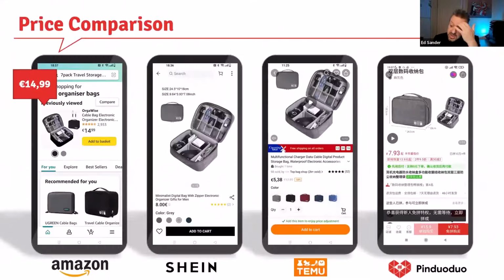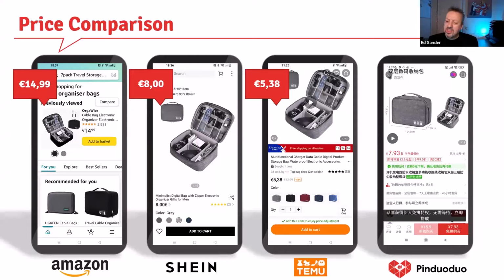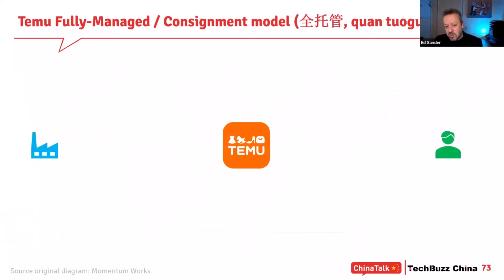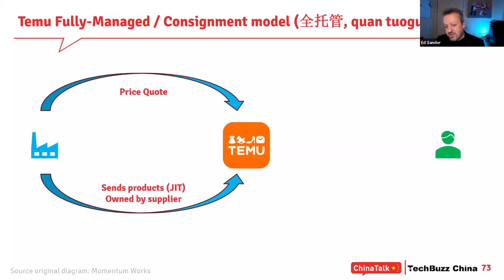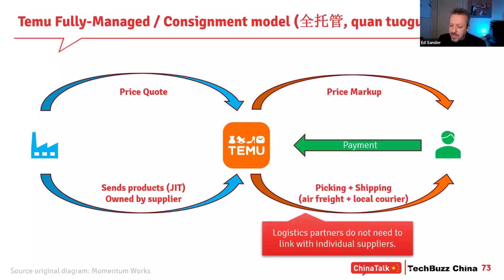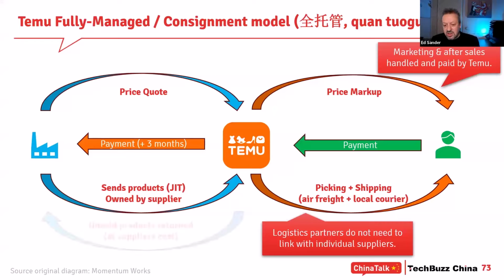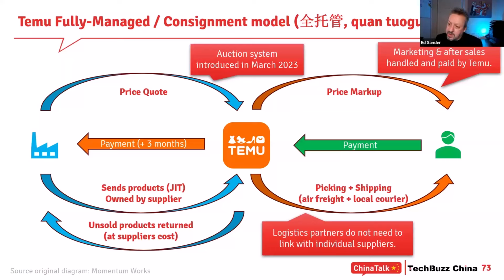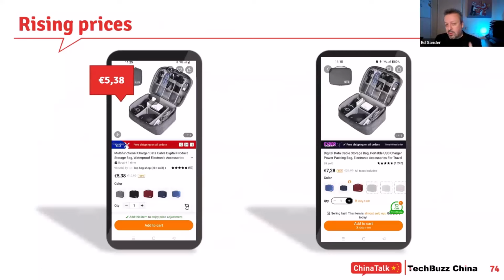Why are things on Temu so cheap?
Many people complain that it must be because of shoddy quality. Indeed, sometimes the quality is questionable. But often, the products are fine and identical to what you'll find on Amazon.

Other people come with unfounded claims of child labour, sales of your data, and other creepy explanations. Fine click-bait that fits with the China bias and thus makes for great viral content ...

However, very few people have actually made an effort to understand the business model behind Temu. It's easier to dismiss them. That's what they did in China when Pinduoduo, the company behind Temu, launched its domestic app about eight years ago. With a comparable business model, they became the third biggest e-commerce platform in China, chewing away at Alibaba's market share.

Yesterday, I delivered a training session to a big global conglomerate. We spent a substantial amount of time on cross-border e-commerce. This is a little clip from that session in which I explain in a few minutes how products can be so cheap on Temu.